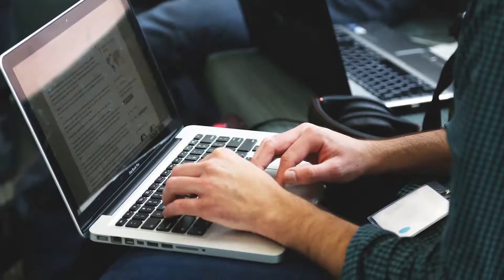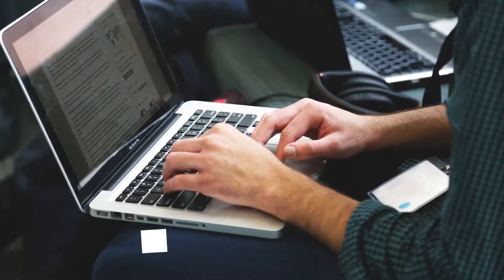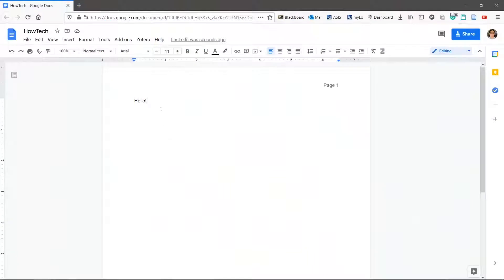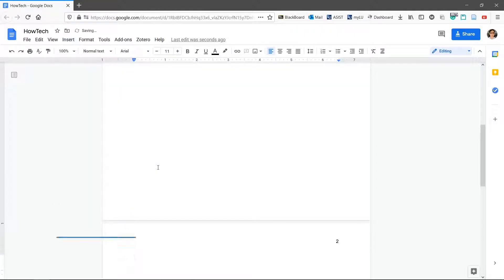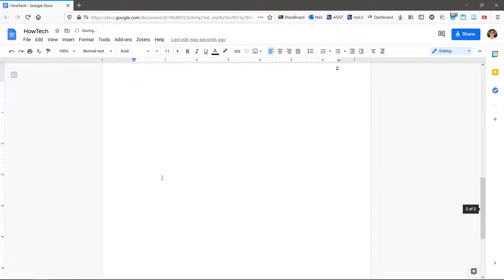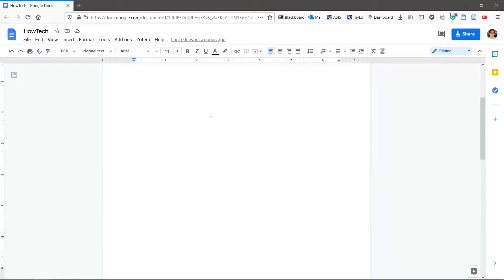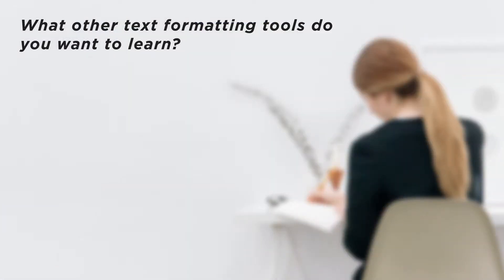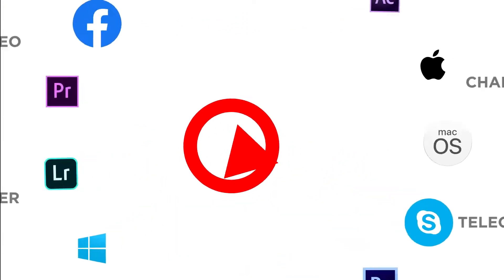How to Insert & Remove a Page Break in Google Docs | Working with Page Breaks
In this video, we’ll be showing you how to add or remove page breaks in Google Docs.

Page breaks are easy ways of starting a new page where the cursor is without pressing the enter key many times. If you want to start a new page without the mess of multiple returns, use page breaks! Let’s use page breaks in this Doc.

1. Set the blinking insertion point to where you want the page break.
2. Click Insert - Break - Page Break.
3. You can also use the shortcut Ctrl + Enter to create a page break.
4. To remove a page break, set the insertion point at the very beginning of the new page and hit backspace.
5. You can also scroll up to the previous page and click to the right of where the page breaks. You will notice that the insertion point is indented. This is where the page break is; press backspace.

Don’t forget that page breaks are much cleaner than pressing the enter key!

❓💬 What other text formatting tools do you want to learn?